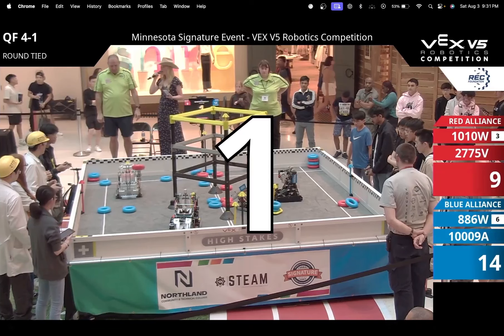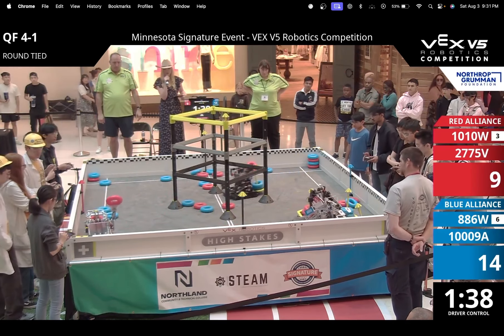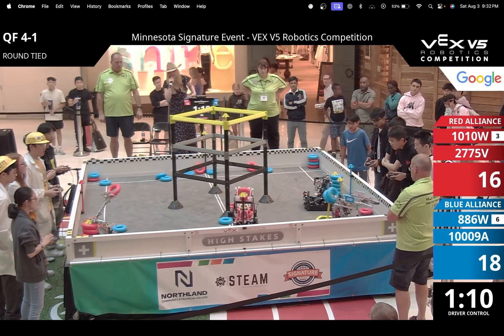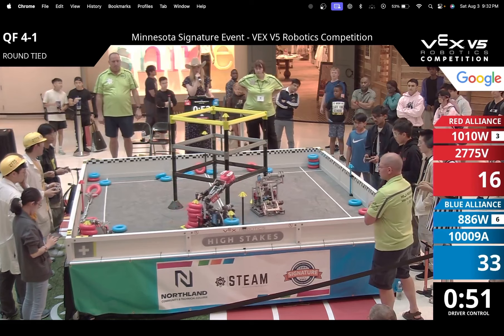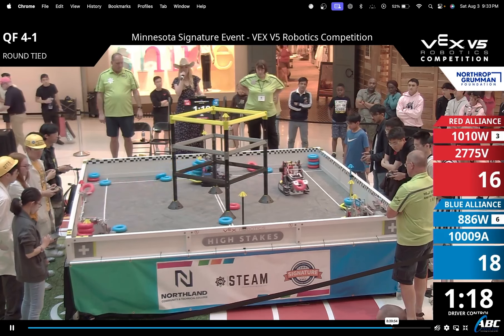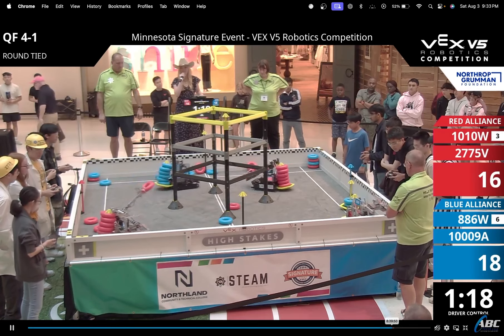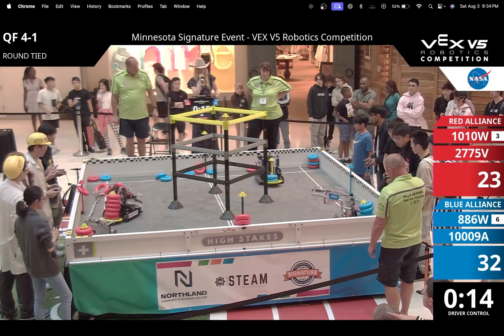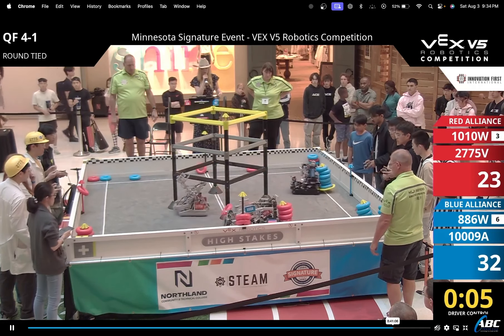VEX HIGH STAKES MATCH ANALYSIS (MOA QF 4-1)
886W and 10009A UPSETS 1010W and 2775V